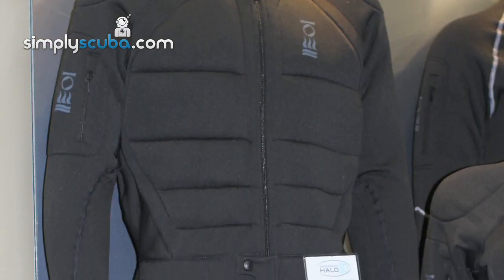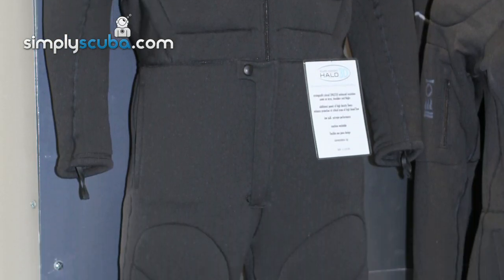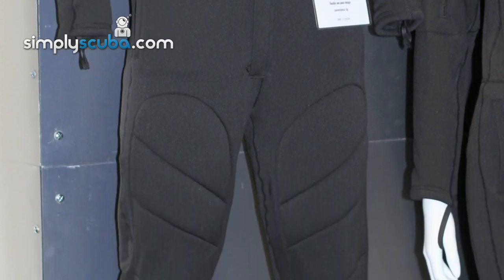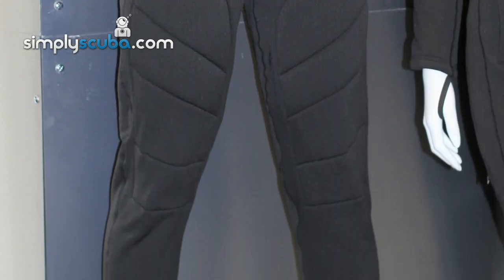Simply Scuba Interviews - Doug Allan Talks About Fourth Element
Whilst at the Dive Show 2013 we took the chance to get quick interviews with all the great brands we stock, asking them about upcoming products/ranges and product advice.

In this video, Wildlife Documentary Filmmaker Doug Allan discusses his use of Fourth Element products and why he specifically chooses their brand for his expeditions.